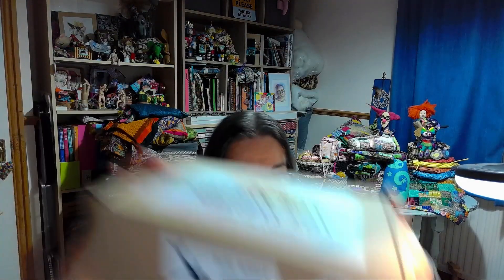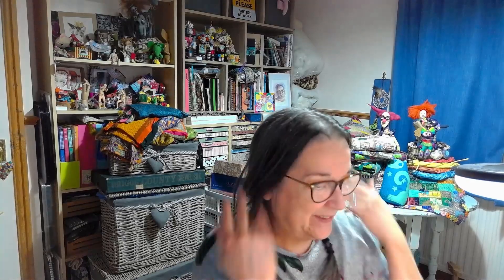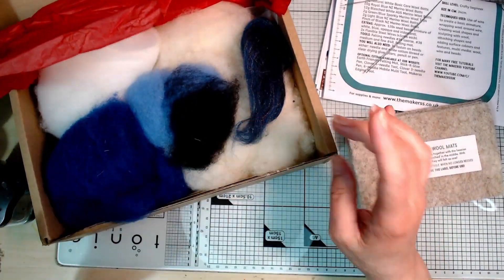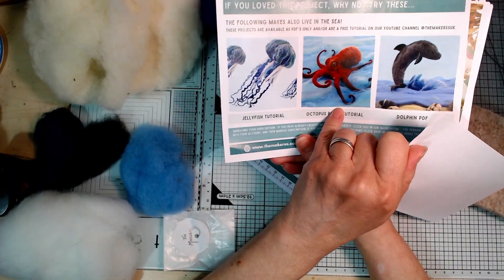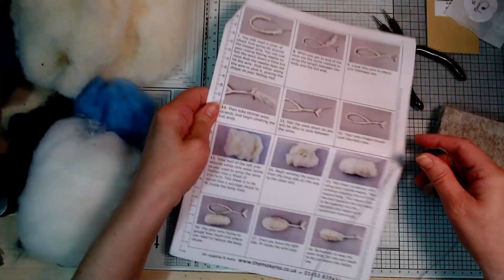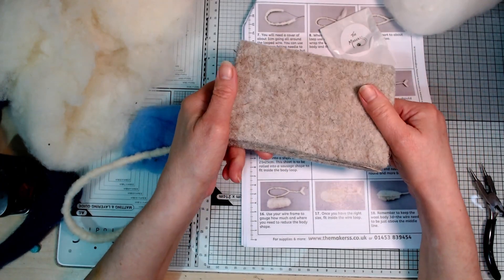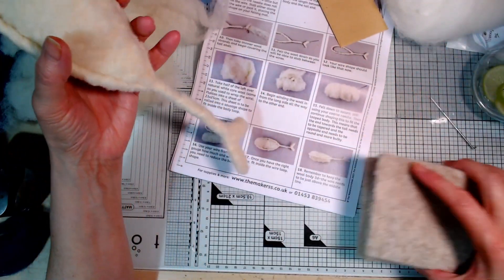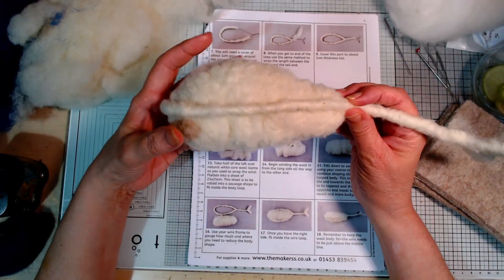The Makerss Box || Felted blue Whale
Thank you again to Steffi and her team at  @TheMakerssUK for the gorgeous October Makerss Box - I LOVE my blue whale! He was a joy to make and I learned so much along the way.

Just enter this code at checkout - ANNIE10

And here's my linktree, where you can find links to the Arty Farty Annie Group on Facebook and our free Discord community, connect with other creative people, share inspiration or just pop in for a chat  any time -